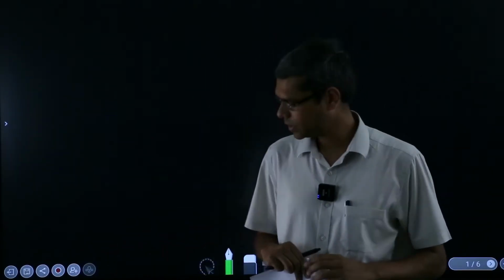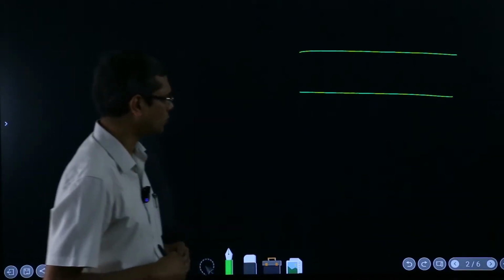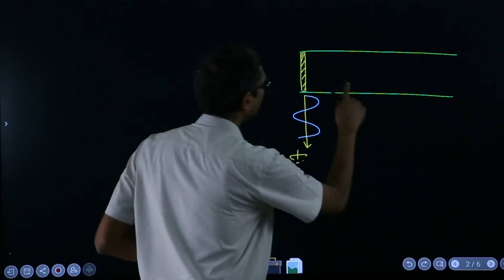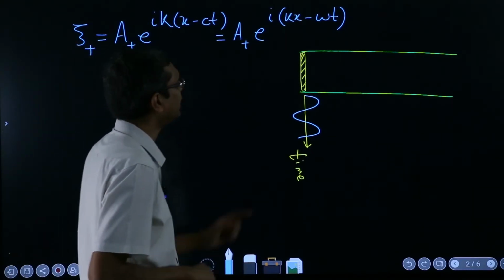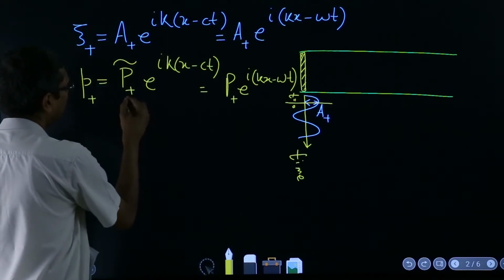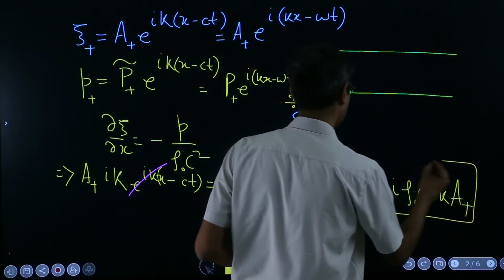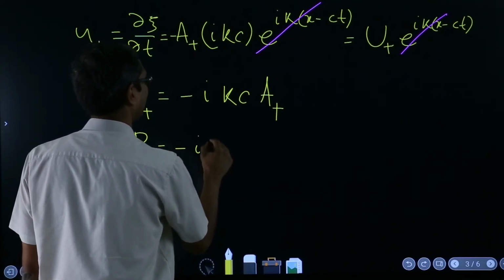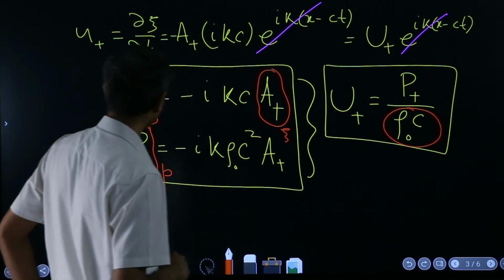5.5 - Harmonic waves in a tube (English)